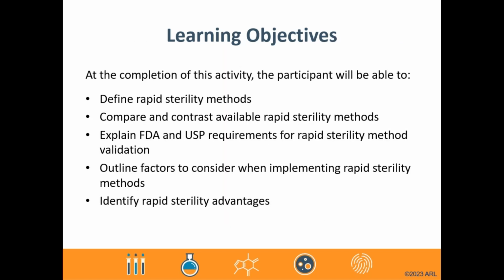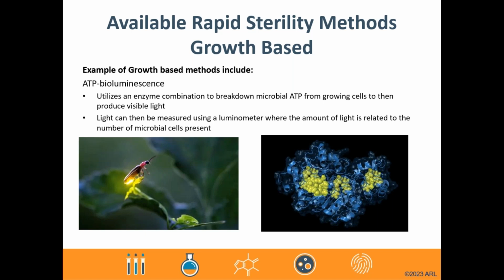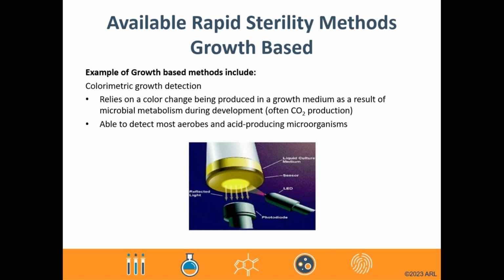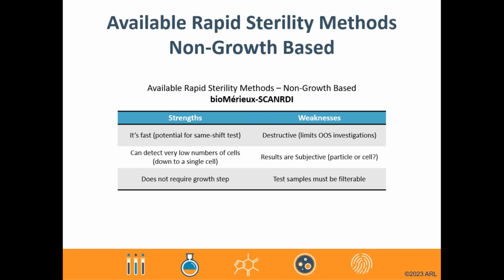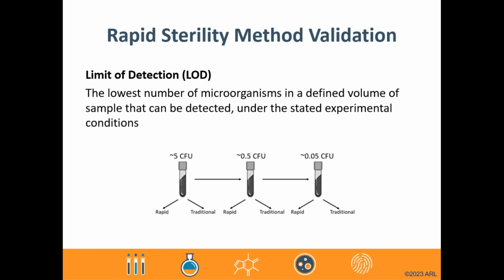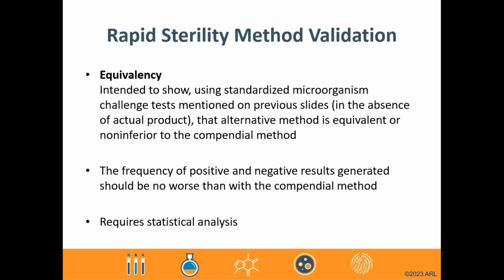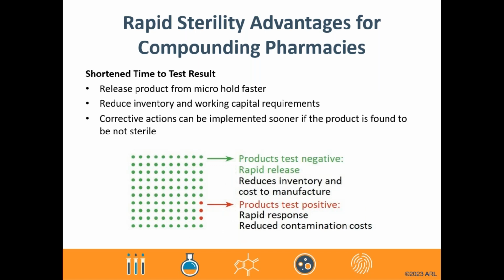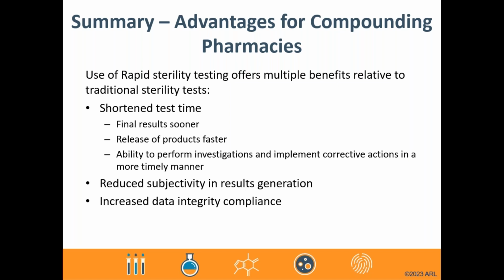Rapid Sterility Testing: An Alternative Microbiological Method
This webinar reviews FDA and USP requirements for alternative microbiological methods, validation considerations, and advantages for your pharmacy. Join us to learn more about this technology and how you can release drug products faster and get the most out of your beyond use dates.